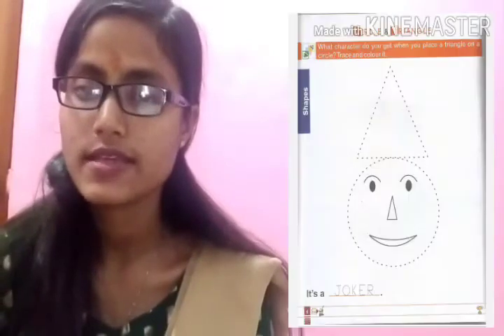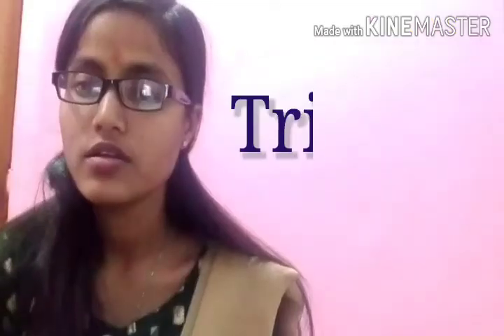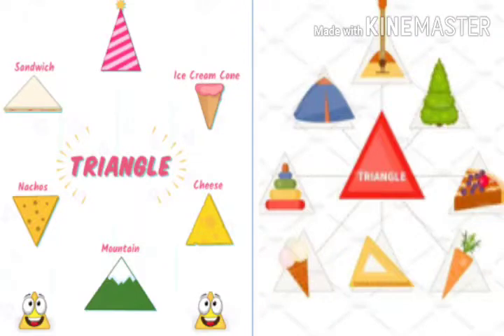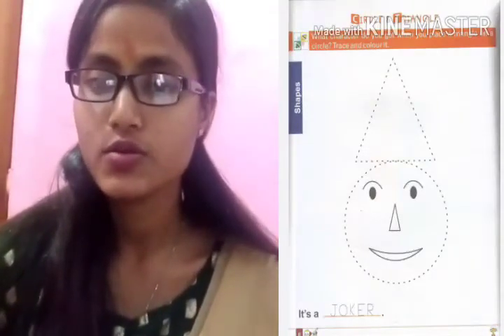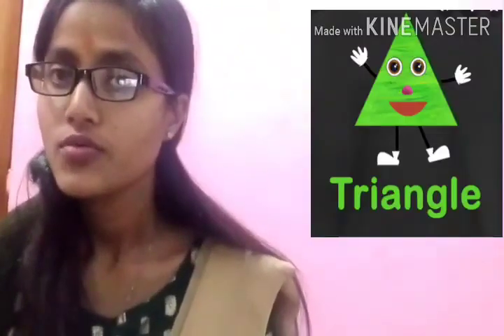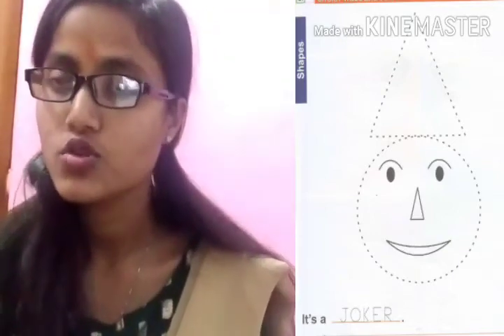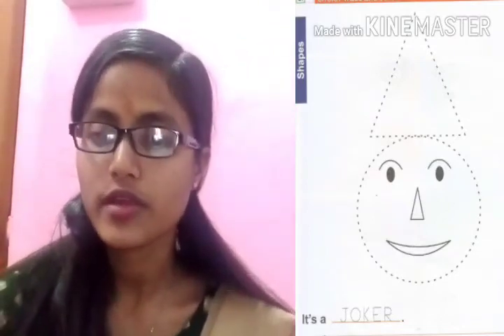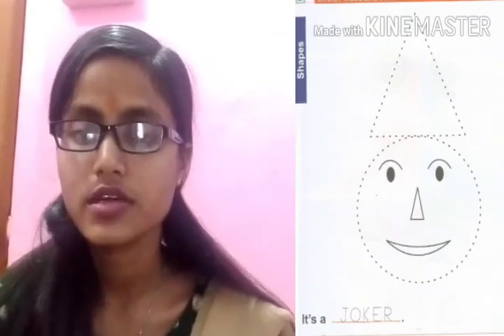Class lkg,pg 6, topic circle & triangle Revision)